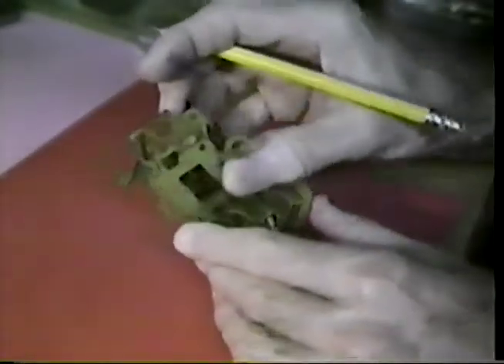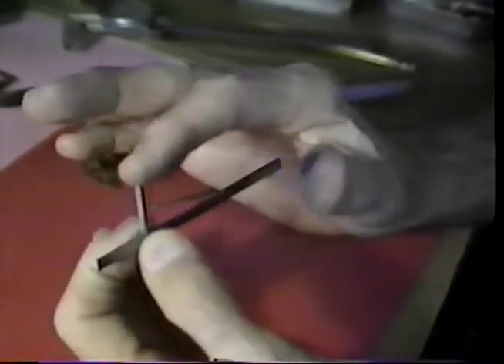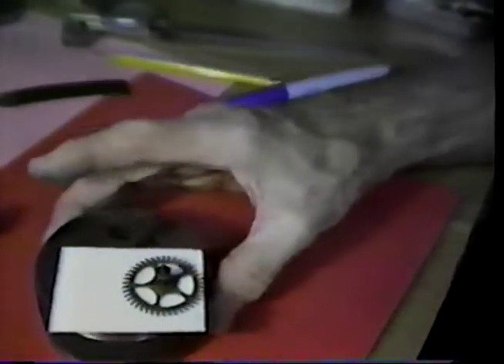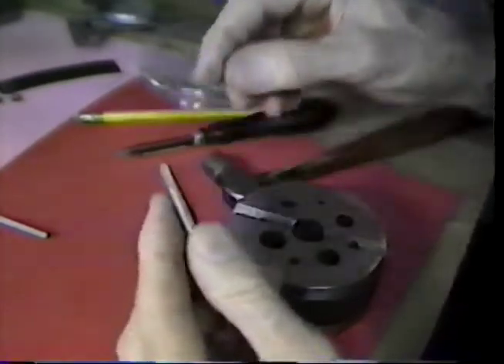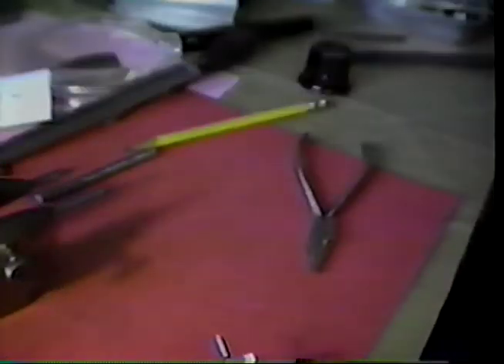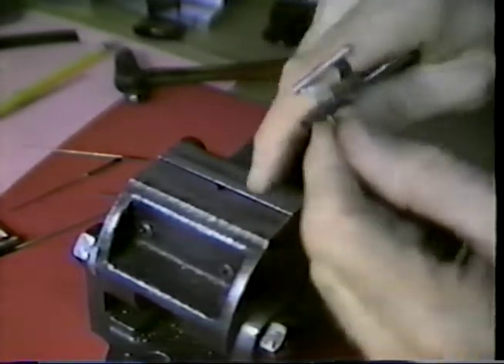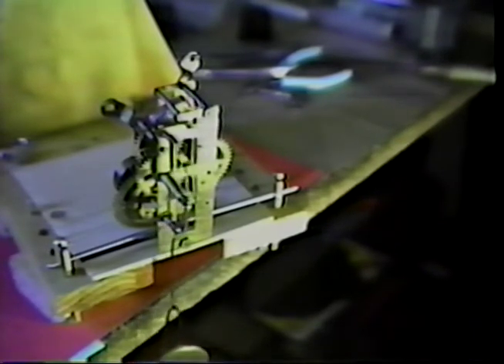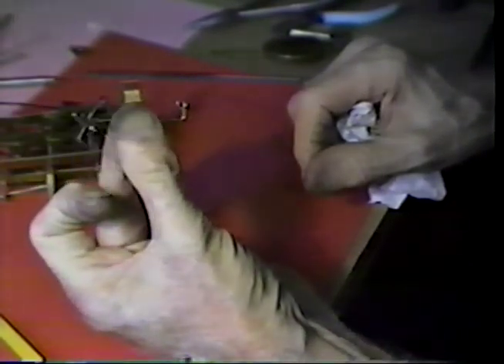Random Clock Talks 21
J.M. Huckabee describes how to make an American clock verge. He shows how to select and work raw materials into a verge for an Ingraham miniature kitchen clock with time only.